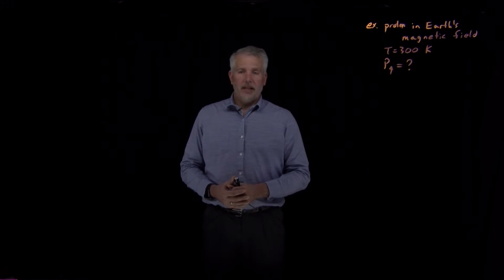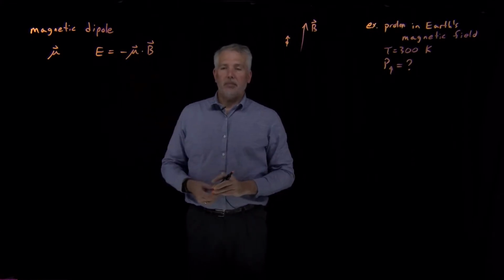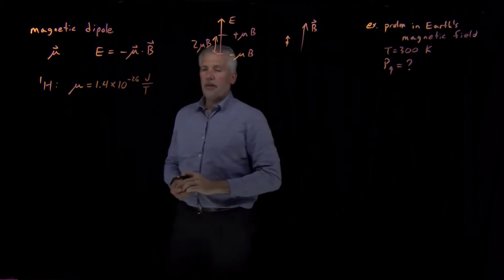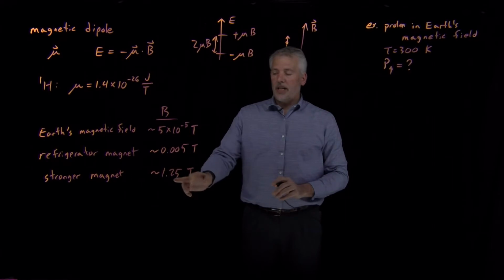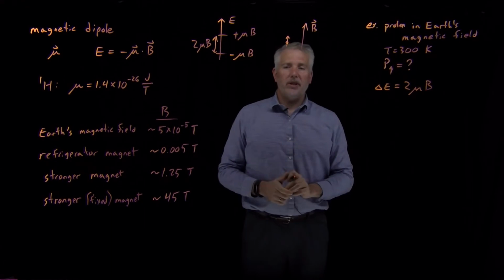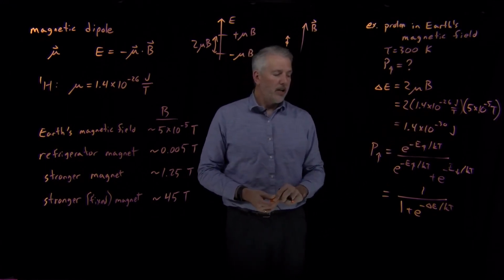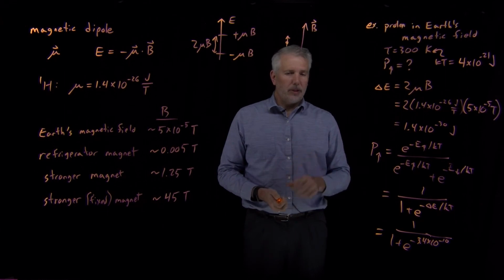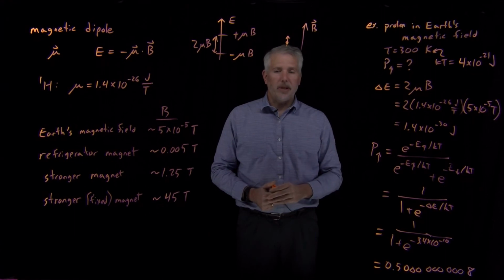Nuclear Magnetic Dipole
The different spin states of a nucleus have different energies in a magnetic field.